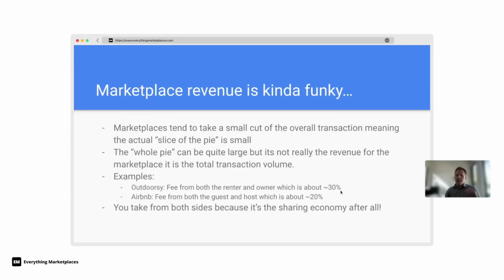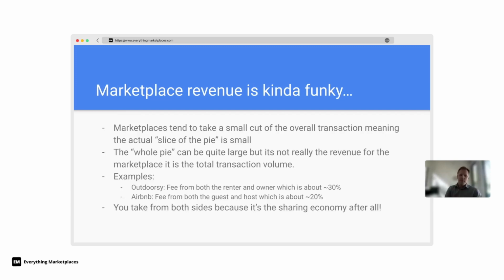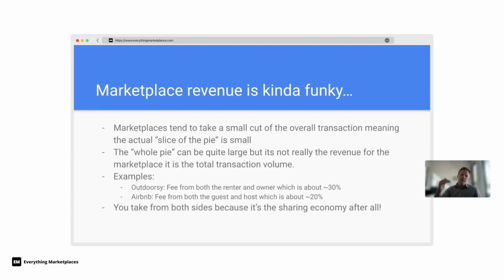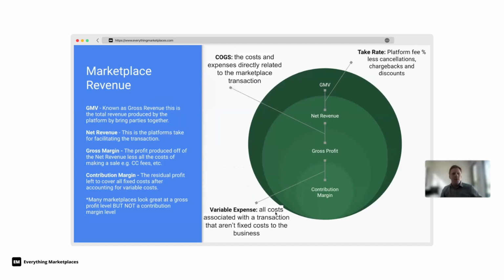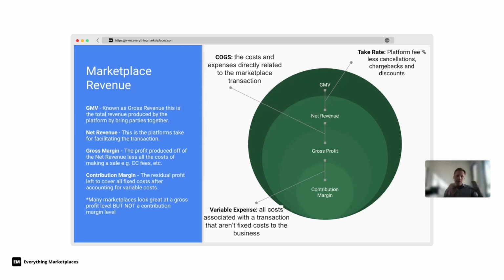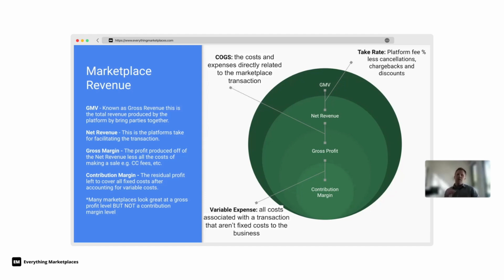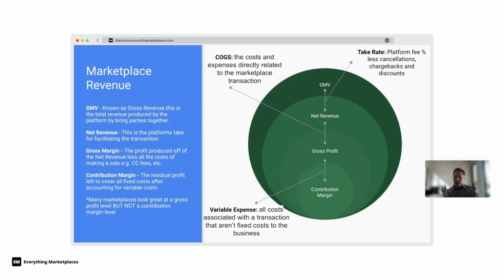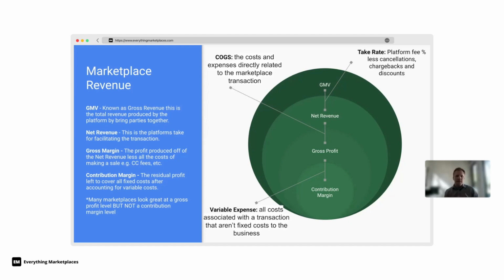Marketplace Take Rates & Revenue With Colin Gardiner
Clip from the recording of the 12/14 Everything Marketplaces workshop on marketplace metrics. This workshop covered a brief overview of marketplace analytics, the most important marketplace metrics to track, and also KPIs that marketplaces often use. The workshop was be led by Colin Gardiner, who was previously the Chief Product & Revenue Officer at Outdoorsy.